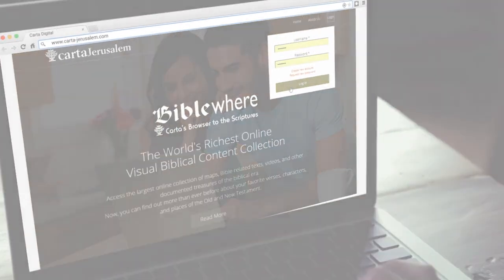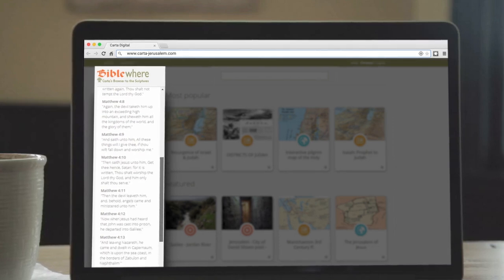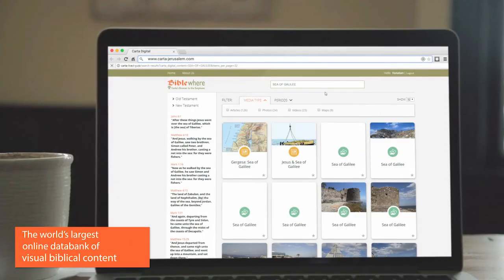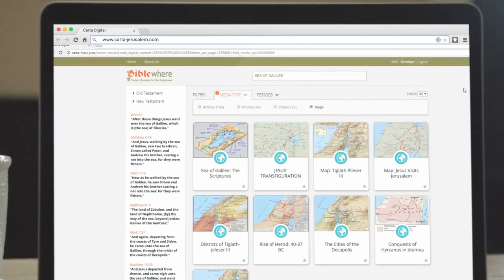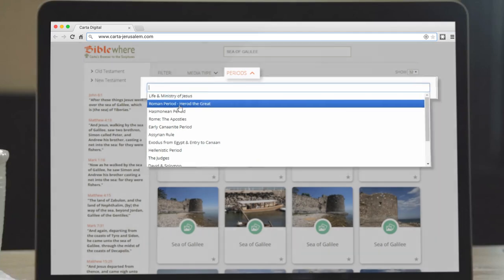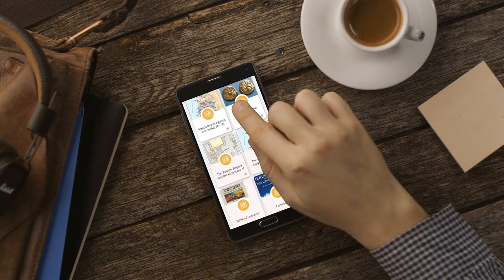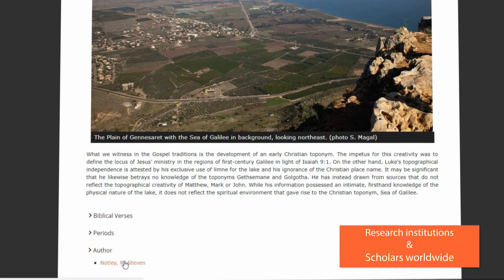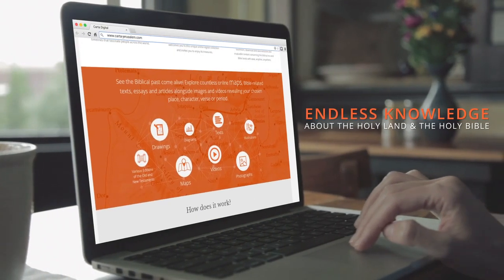Carta's BibleWhere Tutorial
BibleWhere